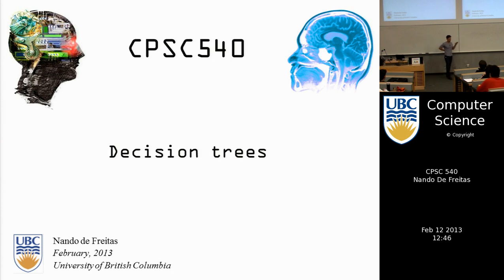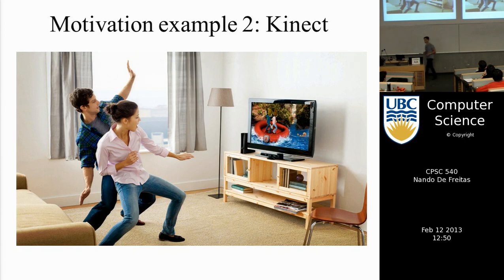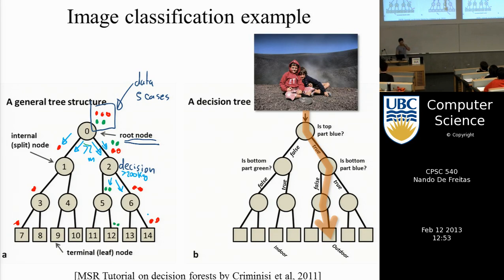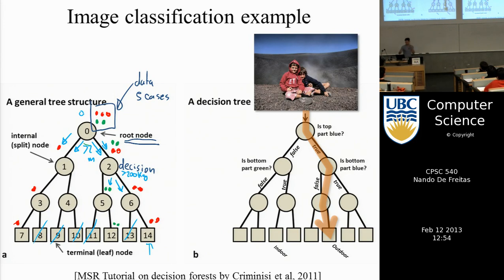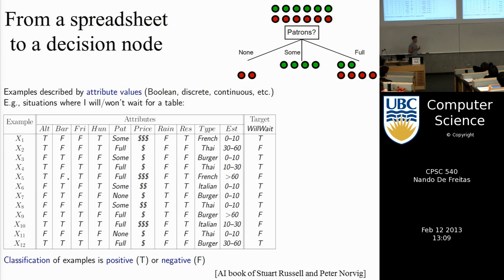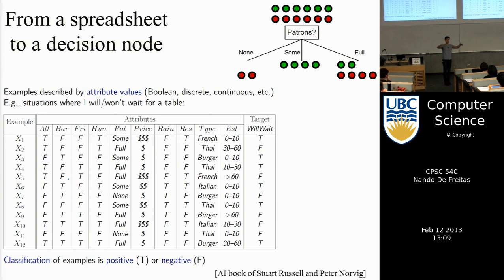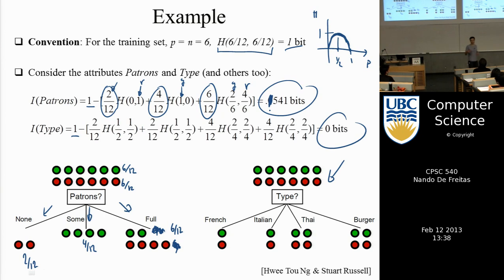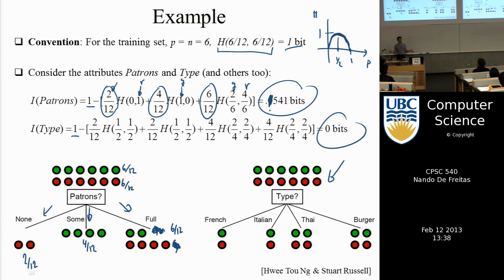Machine learning - Decision trees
Decision trees for classification.